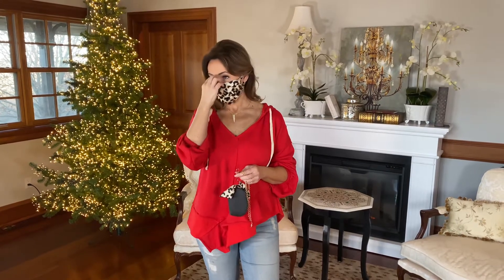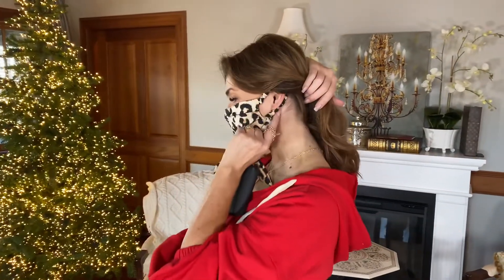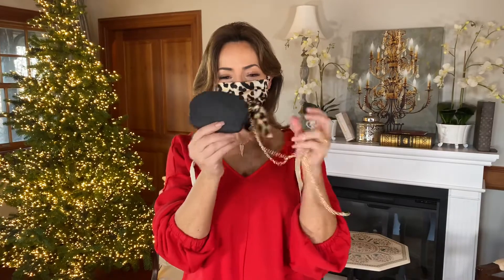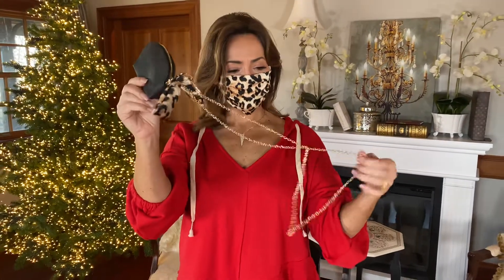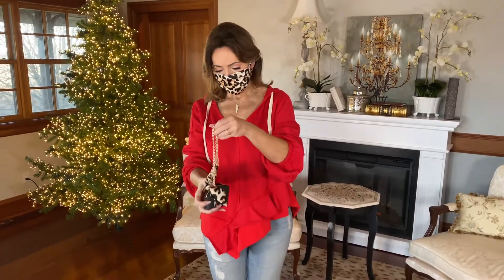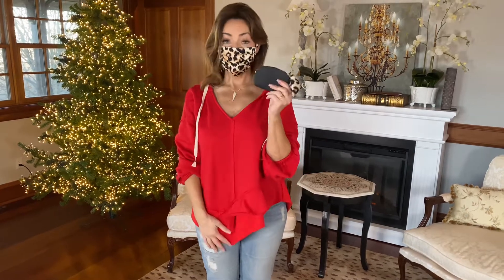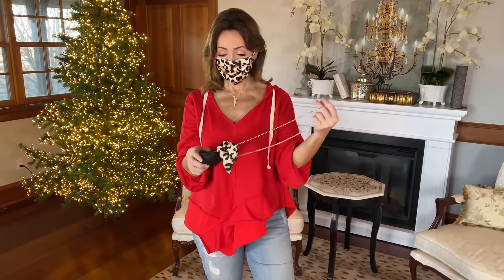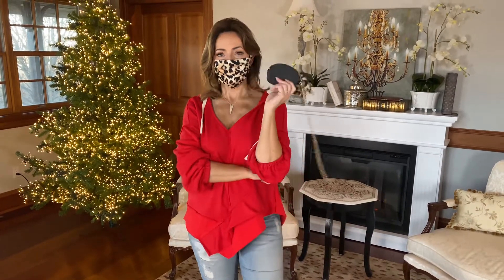Mask with Keychain/Crossbody Pouch